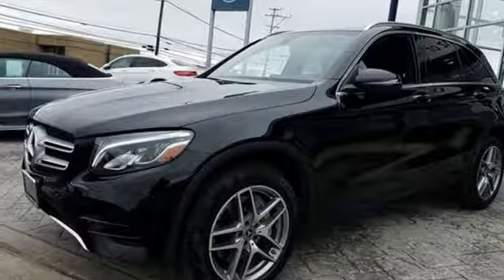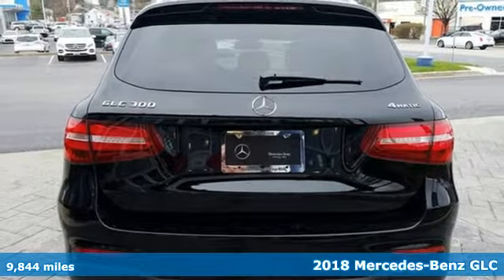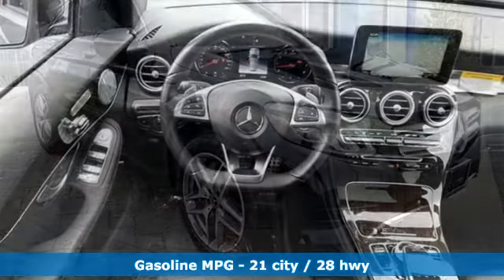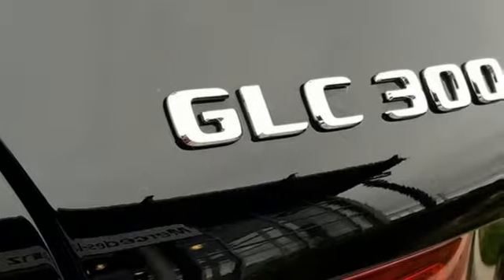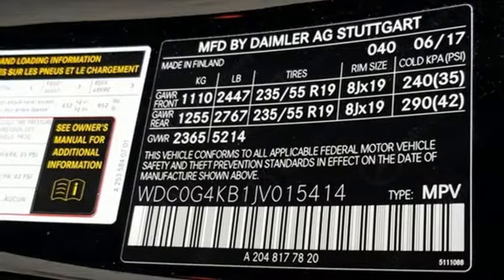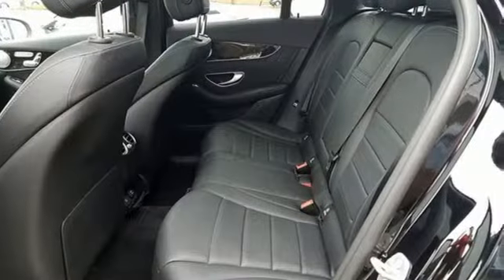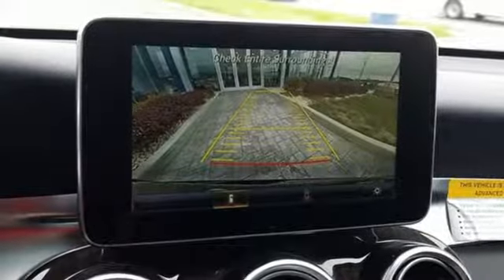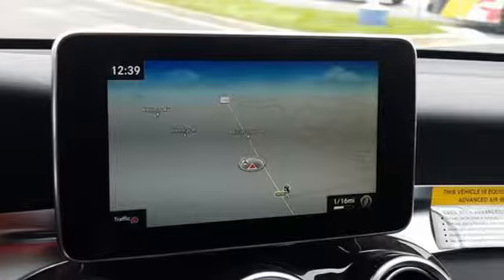2018 Mercedes-Benz GLC Owings Mills MD Baltimore, MD 8S015414 - SOLD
Year: 2018
Make: Mercedes-Benz
Model: GLC
Trim: GLC 300
Engine: 2.0L Turbocharged
Transmission: 9-Speed Automatic
Color: Black
Interior: Black
Mileage: 9844
Stock #: 8S015414
VIN: WDC0G4KB1JV015414
New Price! CARFAX One-Owner. Black 2018 Mercedes-Benz GLC GLC 300 4MATICA® 4MATICA® 9-Speed Automatic 2.0L Turbocharged AMG Bodystyling, AMG Floor Mats, AMG Line, AMG Line Exterior, Black Fabric Headliner, COMAND Single CD/DVD, DVD Coding, Multimedia Package, Navigation Map Updates For 3 Years, Panorama Roof, Radio: COMANDA® System w/Navigation, Touchpad, Wheels: 19" AMG 5-Twin Spoke.brbr28/21 Highway/City MPGbrbrbr*Your additional costs are sales tax, tag and title fees for the state in which the vehicle will be registered, any dealer-installed options (if applicable) and a $299 dealer processing fee (not required by law). Prices are subject to change, and prior sales are excluded from these offers. While every reasonable effort is made to ensure the accuracy of this information, we are not responsible for any errors or omissions contained on these pages. Please verify any information in question with the dealer.

Address:
9727 Reisterstown Road